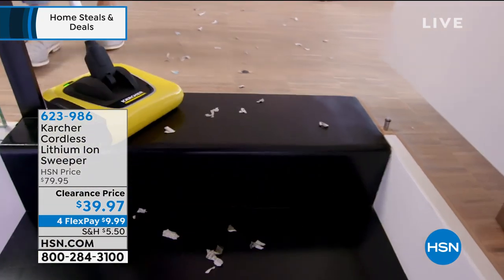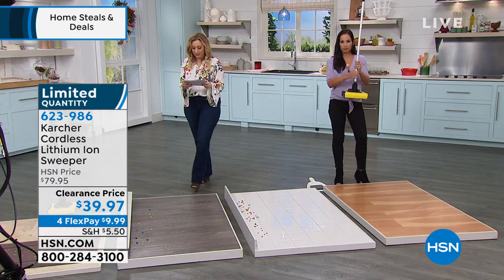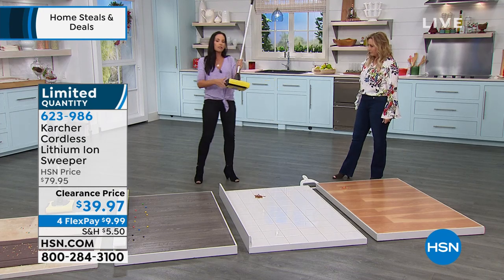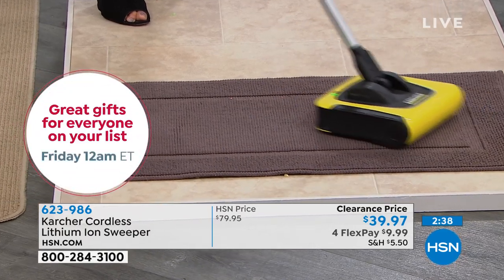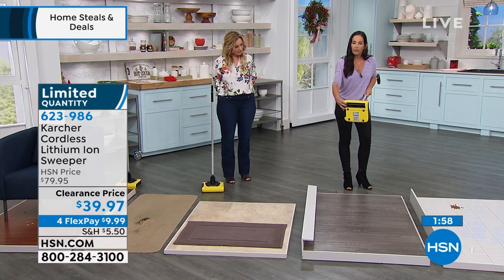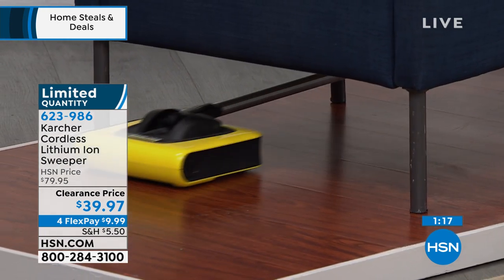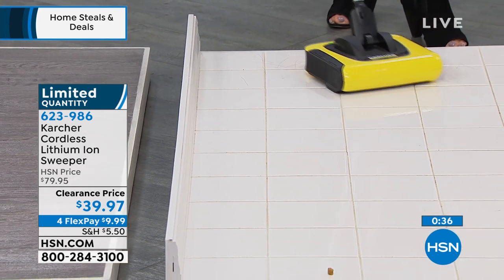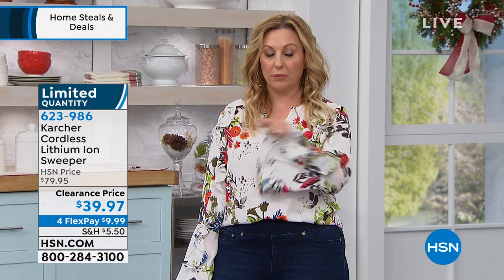Karcher Cordless Lithium Ion Sweeper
Most homes need an everyday onceover, just to pick up crumbs or pet hair, or dirt walked in from outside. Getting the vacuum cleaner out every time can be a lot of effort, but that's where the Karcher Cordless Sweeper comes in. The Sweeper picks up everyday dirt in seconds, then stores away neatly in a closet or a corner until you next need it. The rotating brush delivers outstanding performance for such a compact and simple design, and cleans right to the edge on both hard floors and low pile carpets.

    Cordless hand vacuum
    Charging cable
    Owner's manual